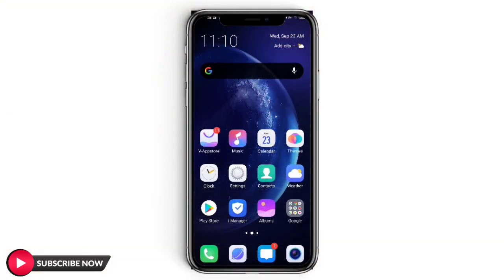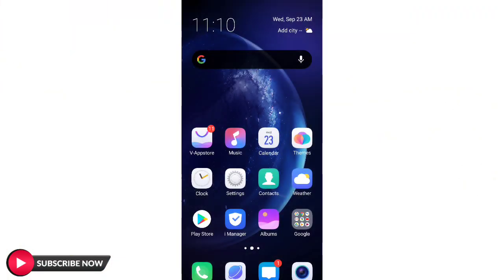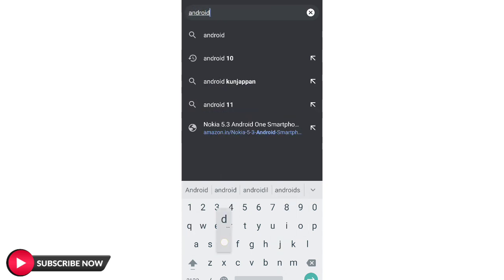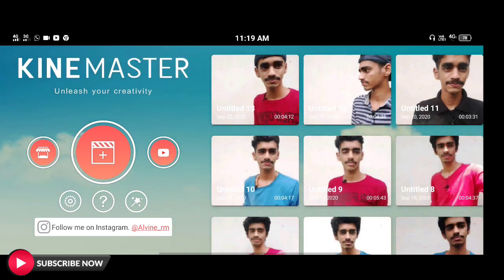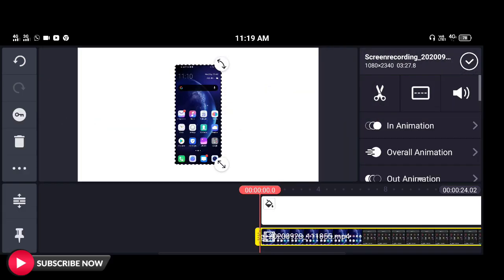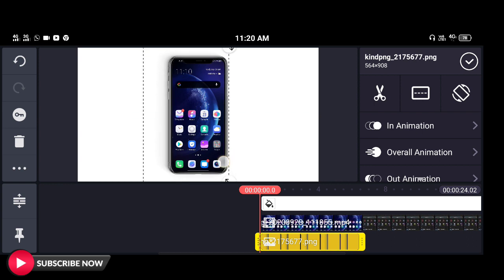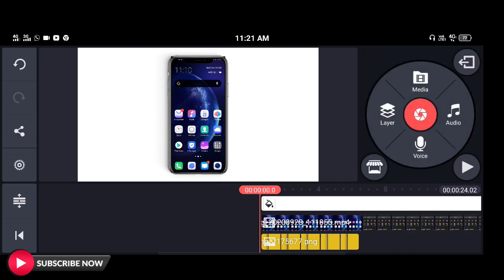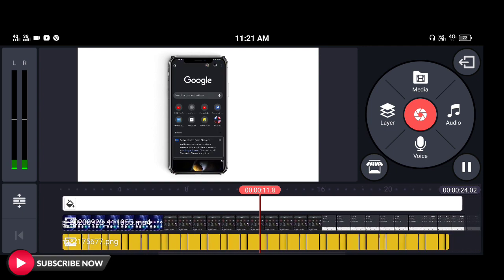How To Add Mobile Frame In Videos With Kinemaster | Video Editing Tips Malayalam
Learn how to add mobile frame in videos using kinemaster in android phone.Youtube video editing tips.How to edit videos using kinemaster.